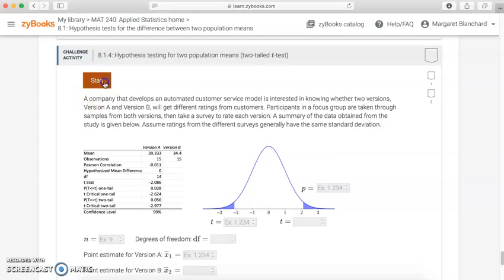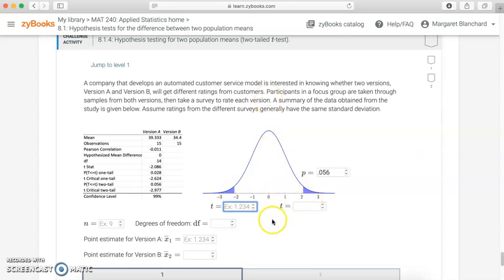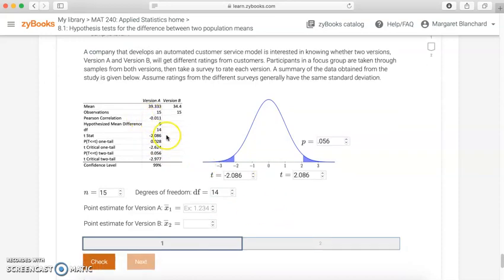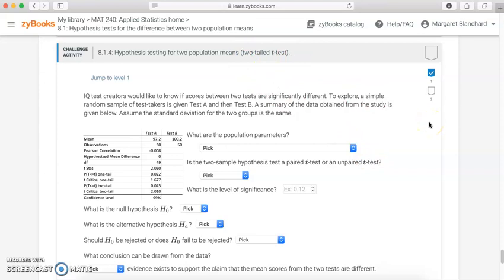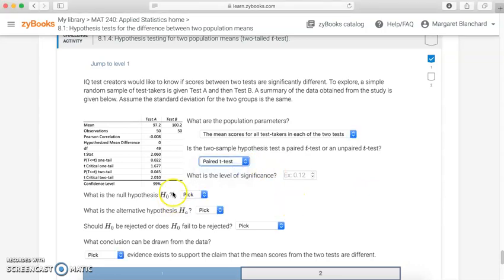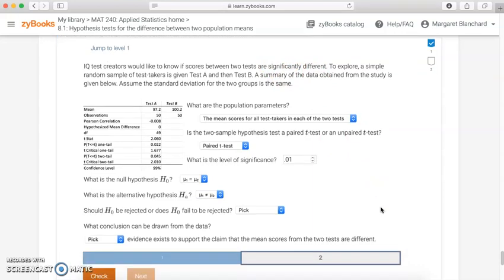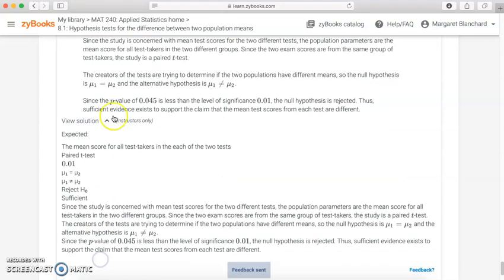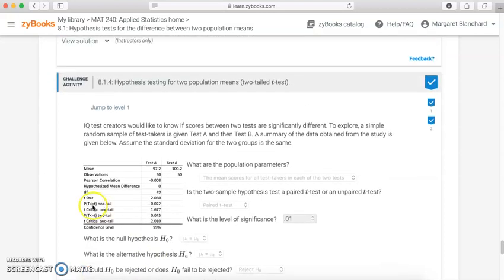MAT240 Module 8 CA 8 1 4